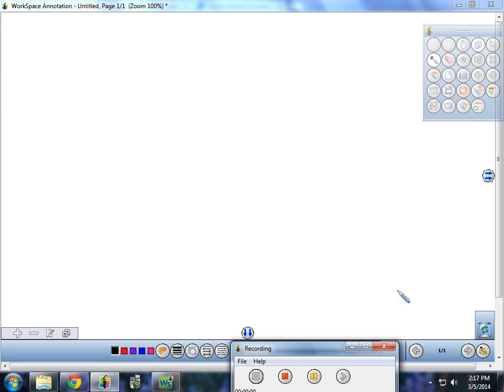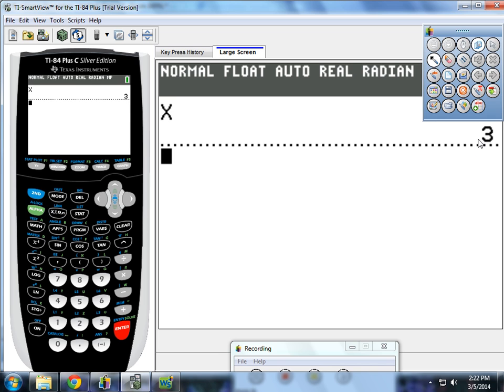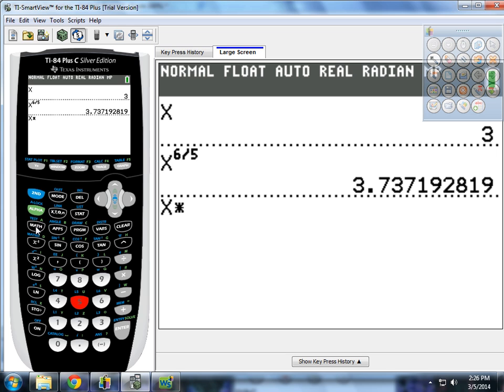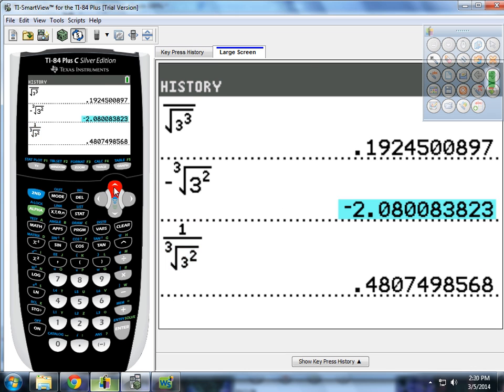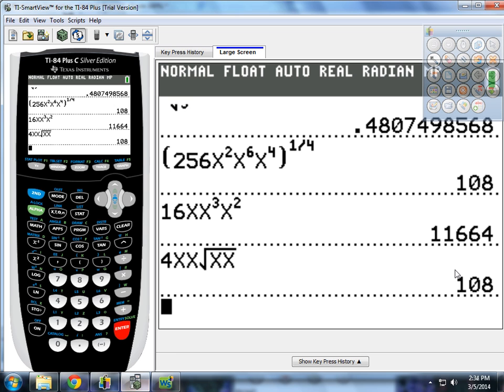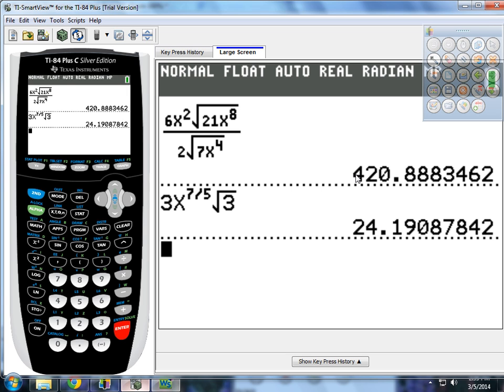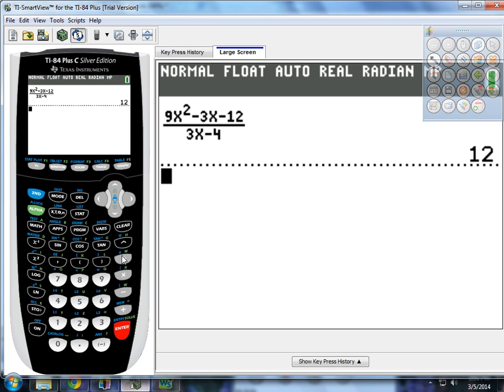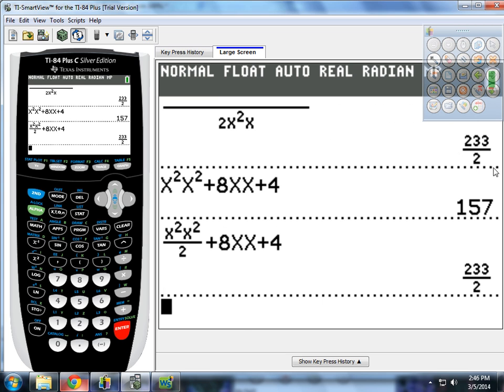Rational Exponents, Radical Expressions, and Polynomial and Rational Expressions